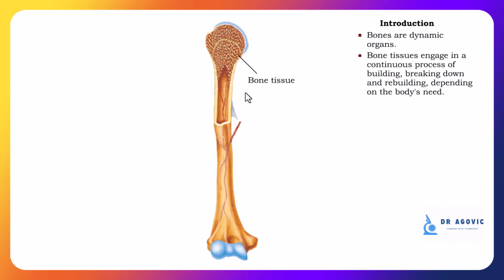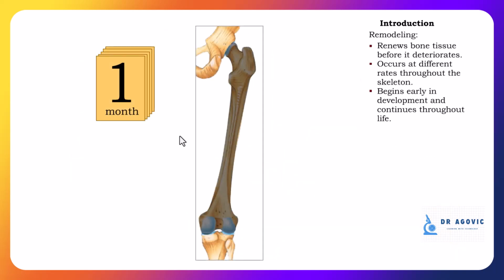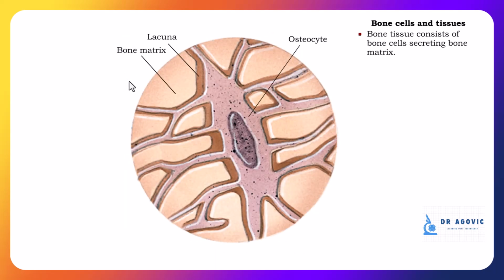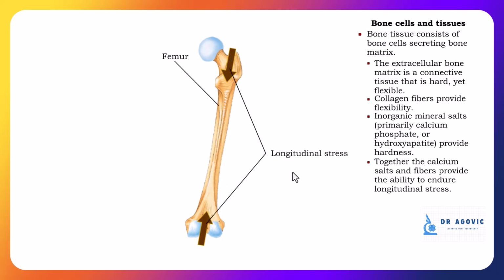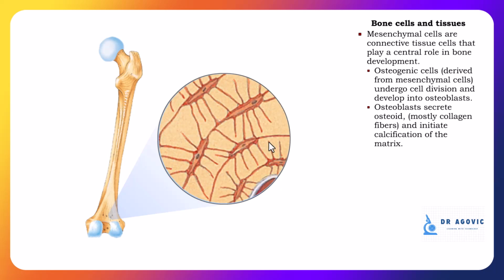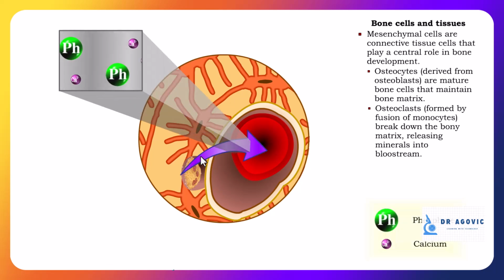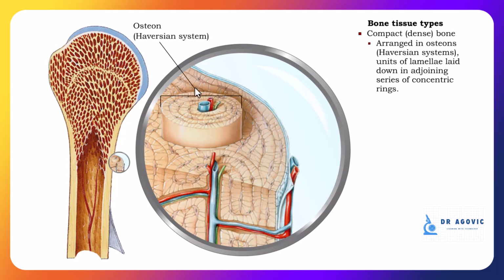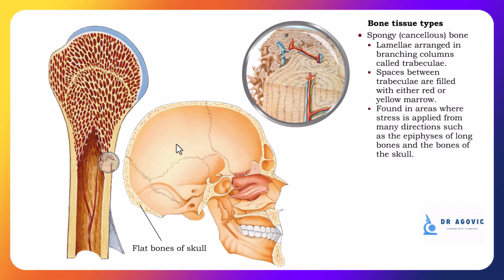Video 22 Bone tissue